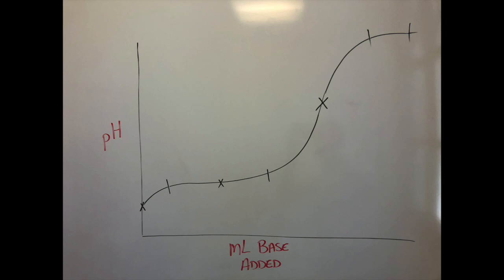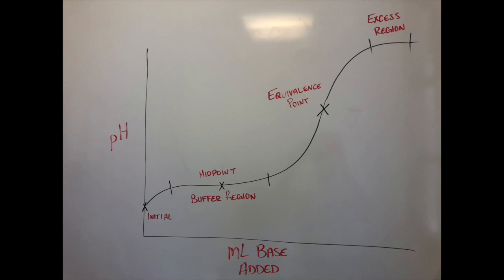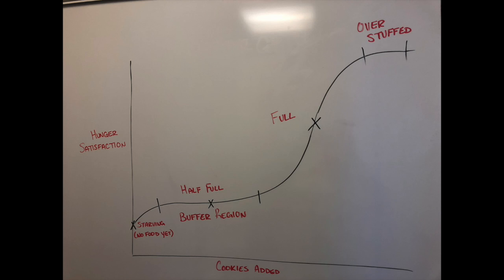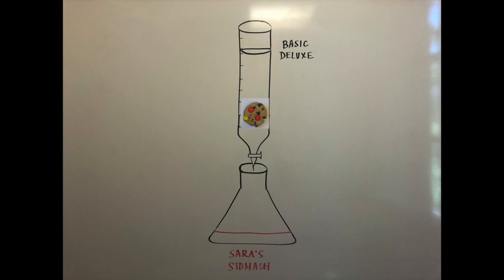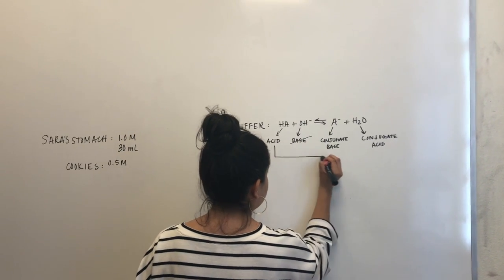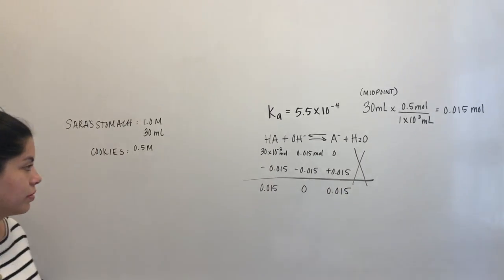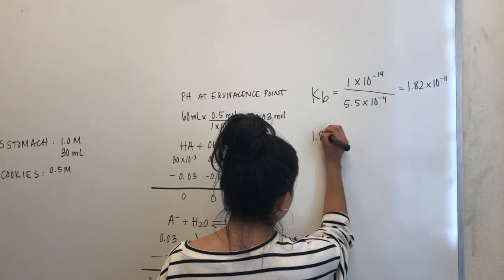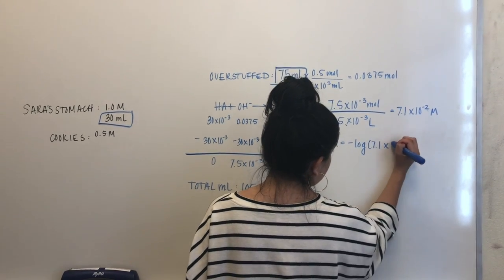Chemistry Titration Curve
Titration Curve